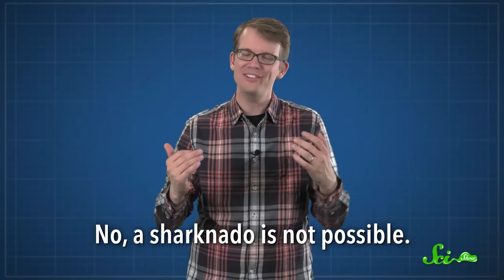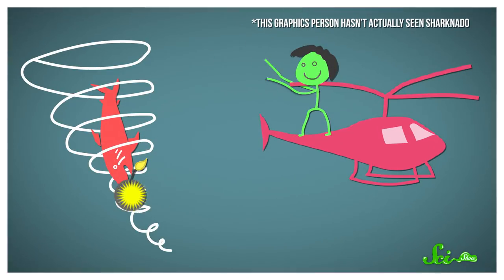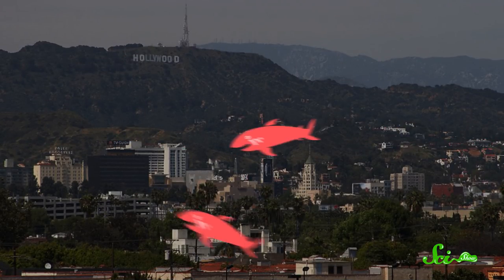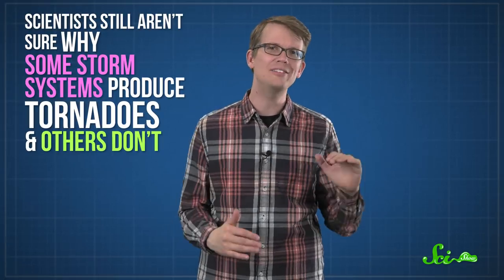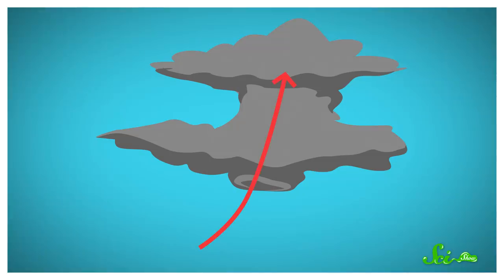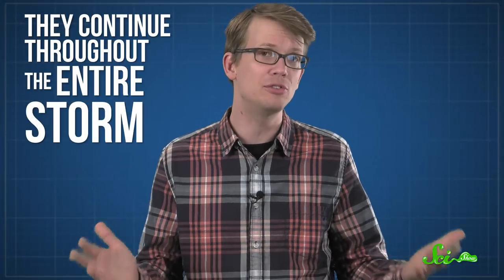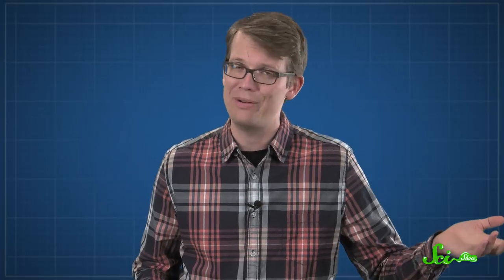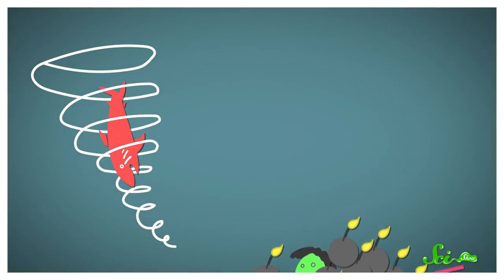Sharknado Reloaded: Yep, Still Impossible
SciShow revisits Sharknado to discover the truth behind who would win in a battle between a tornado and a bomb. The answer... won't actually surprise you. But you might learn some interesting science along the way!